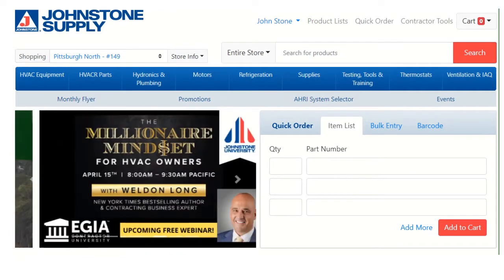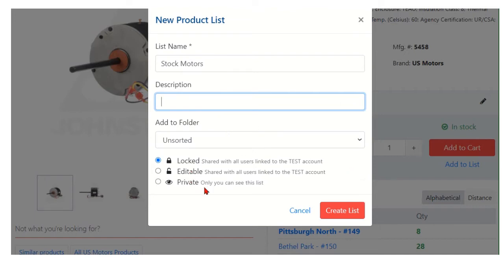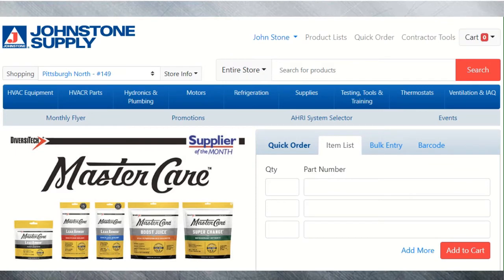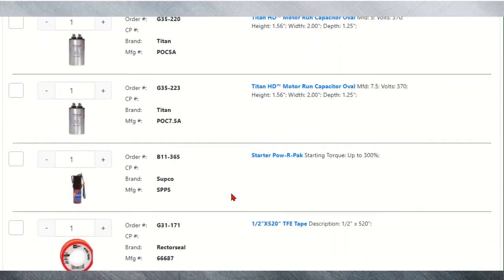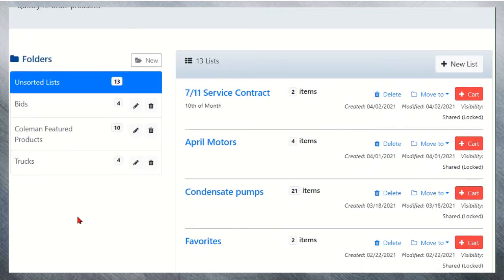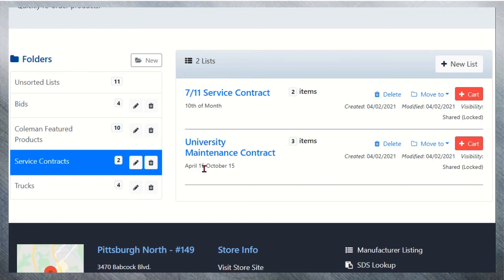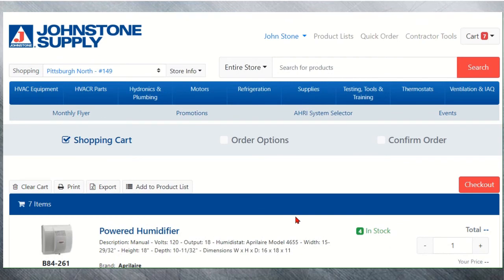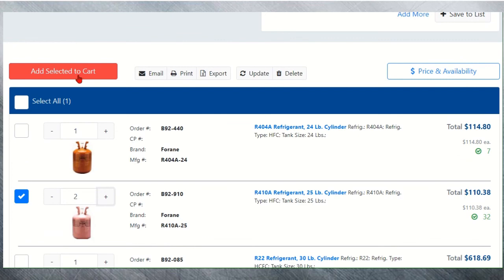Building Product Lists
Save time, stay organized, and prevent mistakes when you use product lists on JohnstoneSupply.com